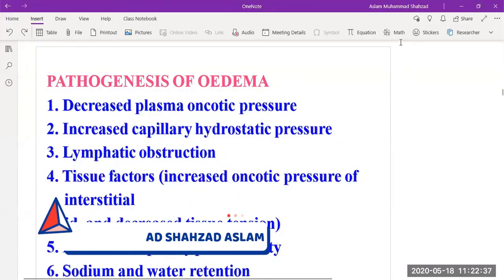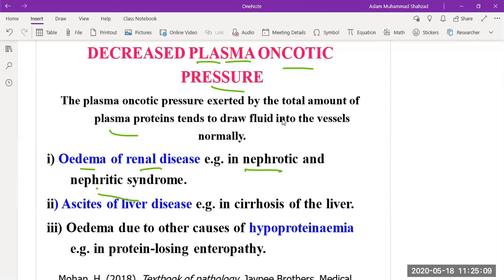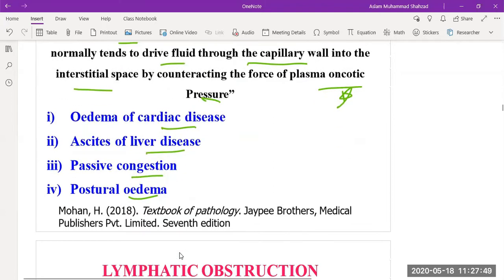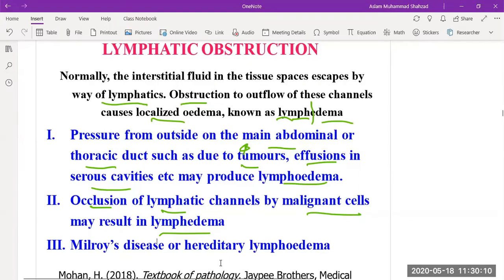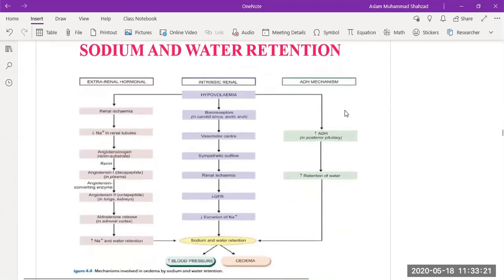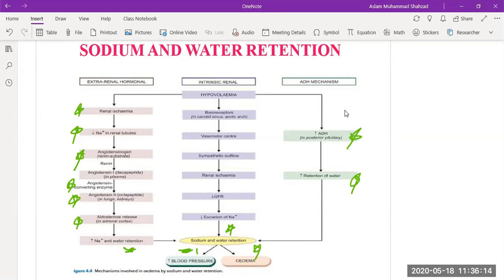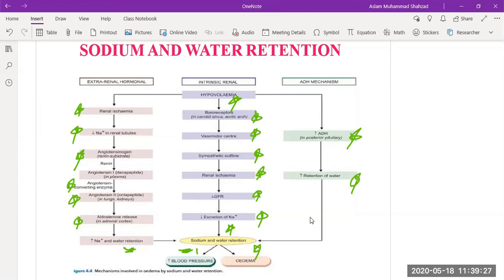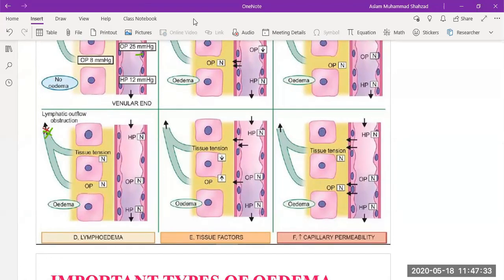Pathogenesis of Oedema | YouTube Journal Club |Learning Pathology#V33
Timestamps
0:25 Introduction
1:15 Plasma Oncotic Pressure
4:40 Capillary Hydrostatic Pressure
5:38 Lymphatic Obstruction
8:40 Tissue factors
9:45 Capillary permeability
10:30 Sodium Water Retention